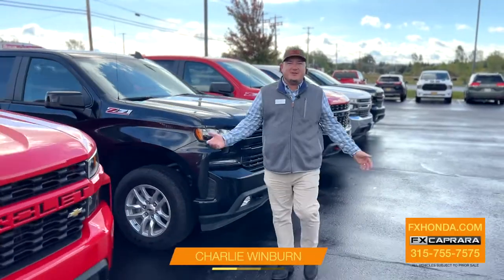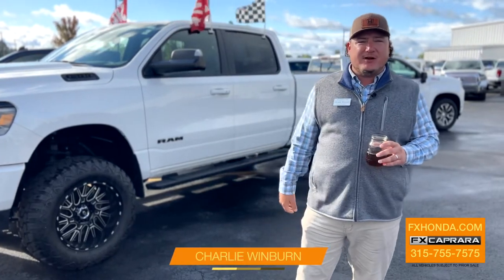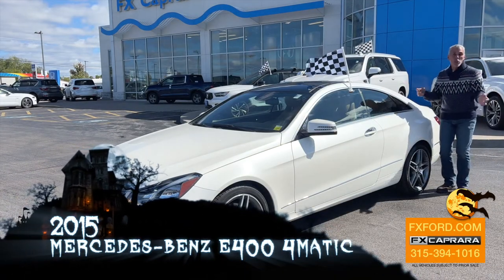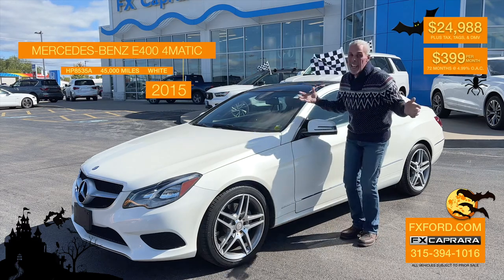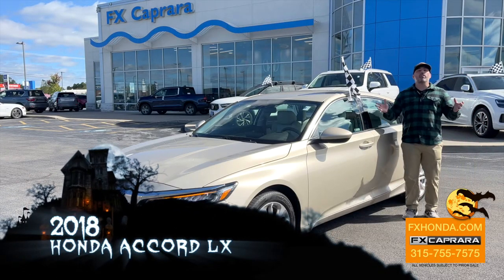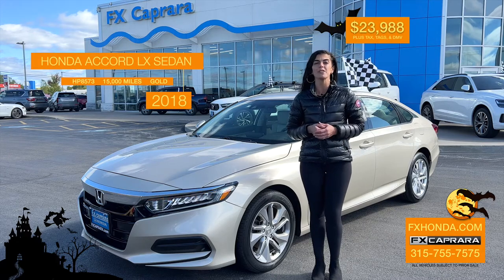FX Caprara October 2022 Show!